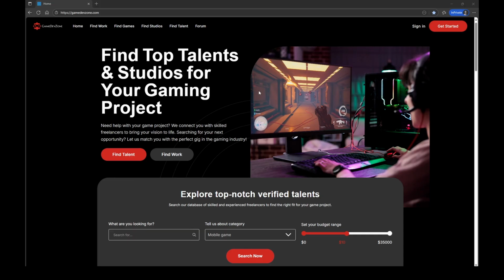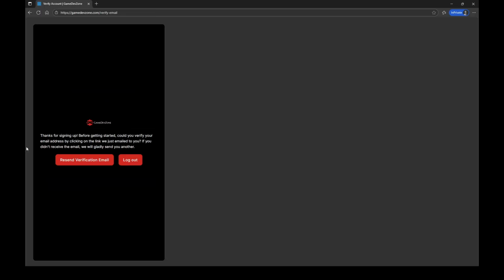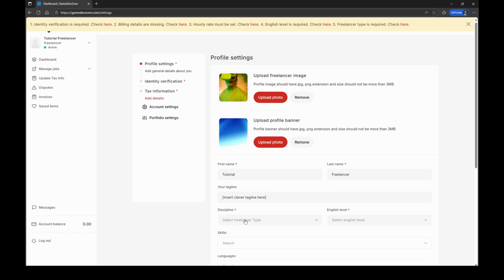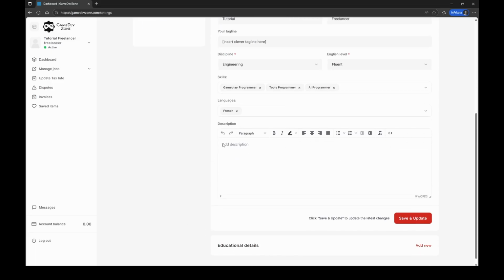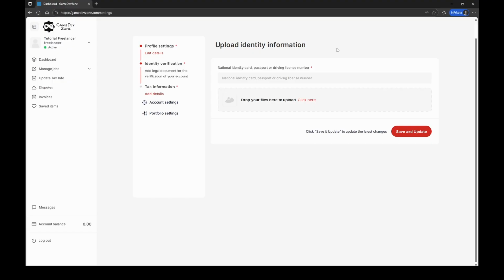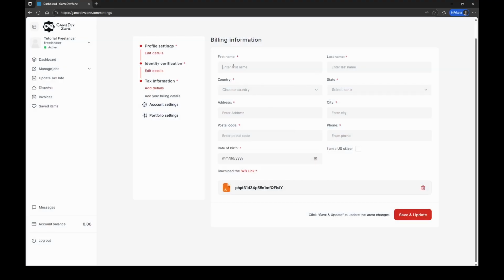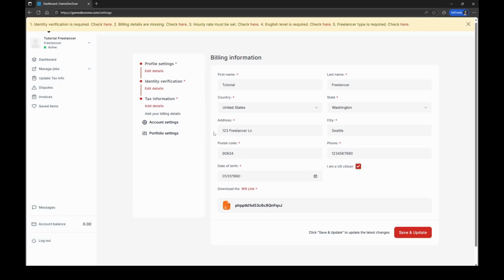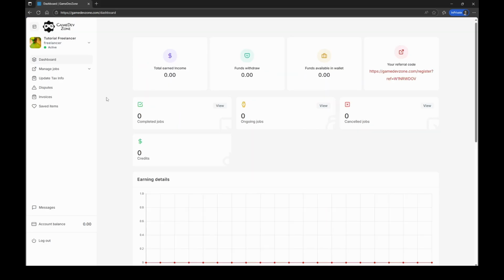GDZ Tutorial: How To Create A New Freelancer Account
This tutorial is to teach new freelancers coming to the site how to get started creating their account.